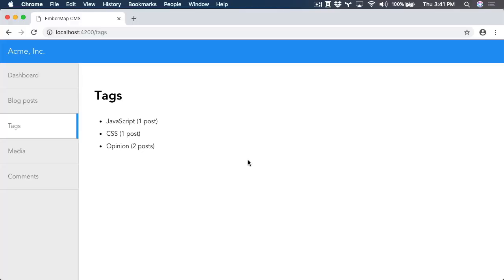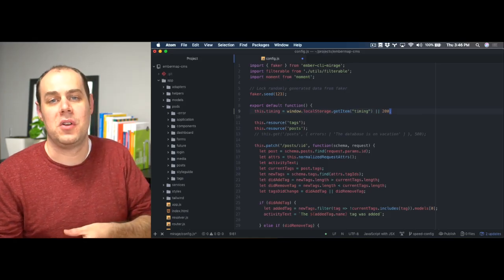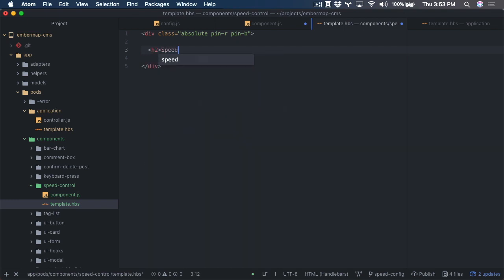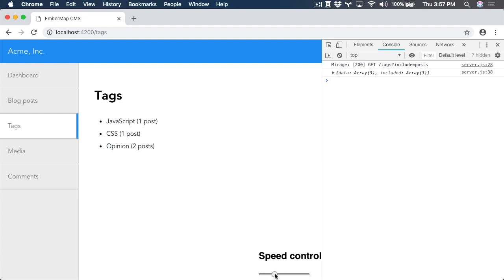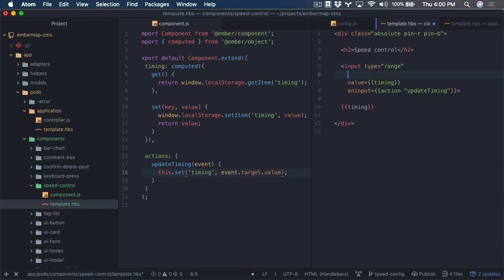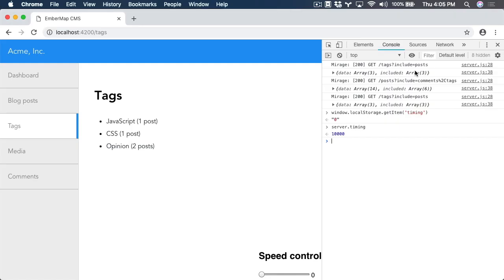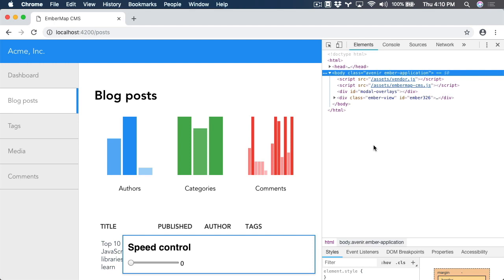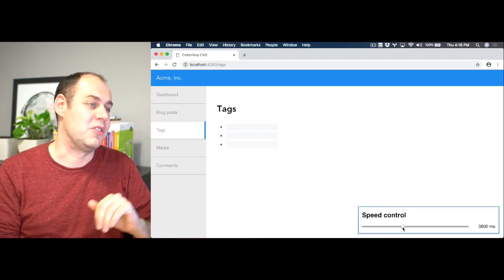Simulating a slow network with a component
Build a component that uses the localStorage API to adjust Mirage's response time during development.